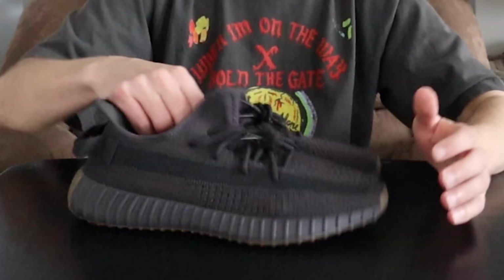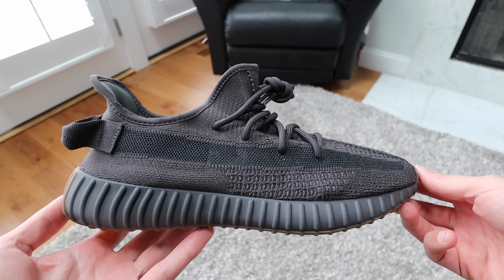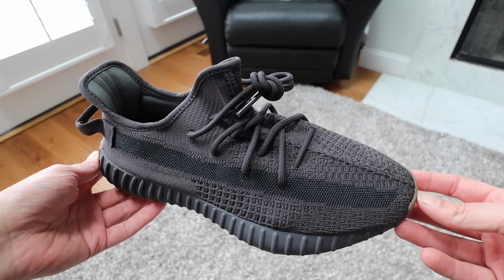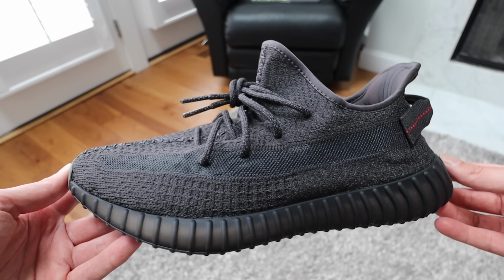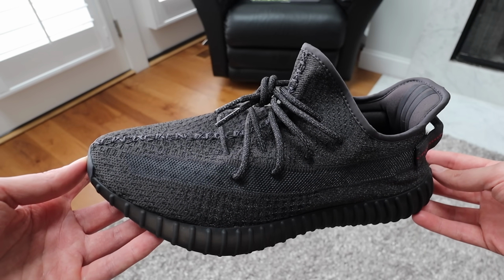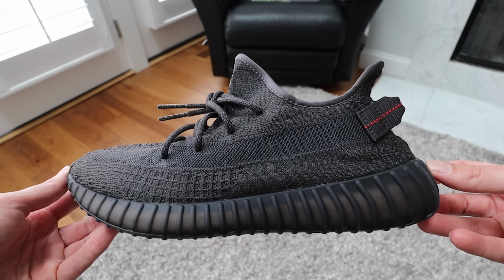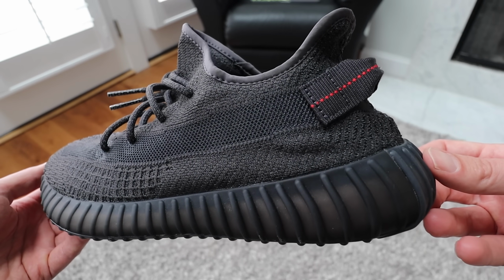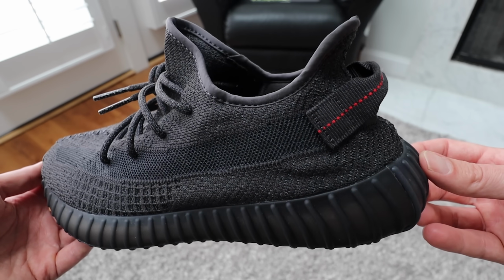EVERYTHING YOU NEED TO KNOW! YEEZY 350 V2 CINDER REFLECTIVE DROPPING SOON!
This video is a How To Cop guide on the new upcoming Adidas Yeezy 350 V2 Cinder Reflective. This sneaker is rumored to be shock dropping on April 4th for a retail price of $220. I will be doing a LIVE COP to help everyone further. Let me know down in the comments if you are going for these.

MY WEBITE
ROSZKOKICKS.COM

Music + Video Editing Done By
IG BORDERLND